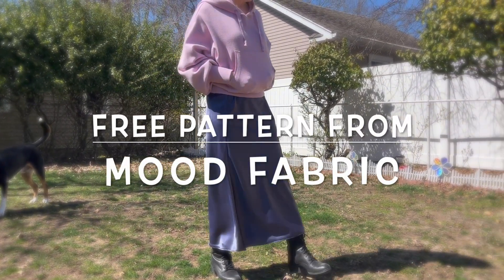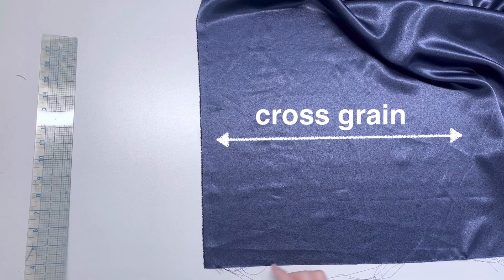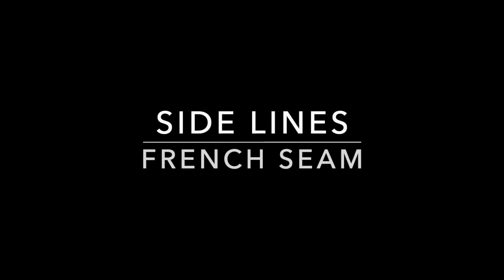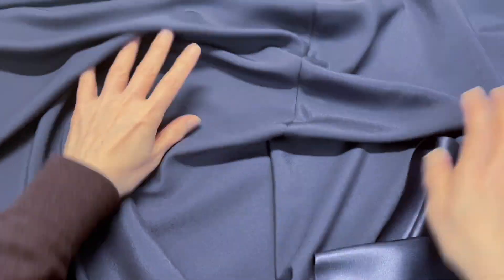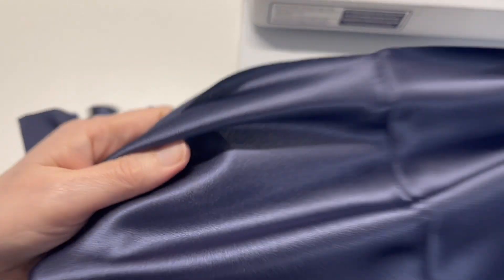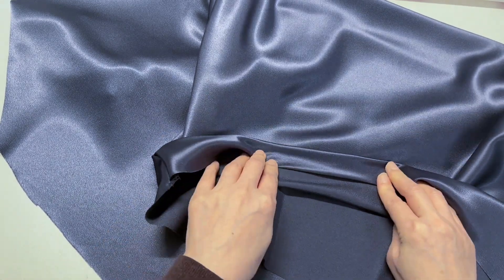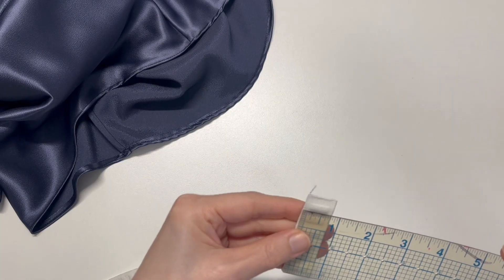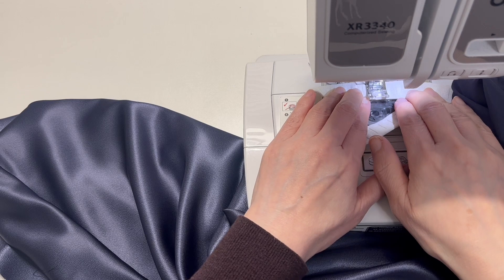Free pattern from mood fabric-satin skirt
Hello, everyone.

In today's video, we're going to make A SATIN SKIRT from Mood Fabric free pattern.
Thank you for stopping by,  xoxo.

Pattern : mood Sewciety " the Indigo skirt"

Music credit to BGM President, Nice Day